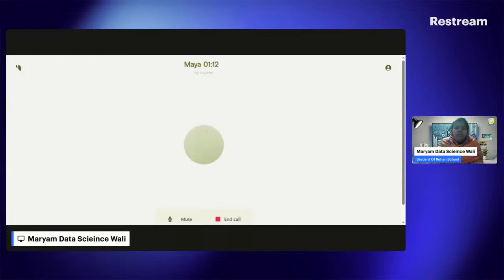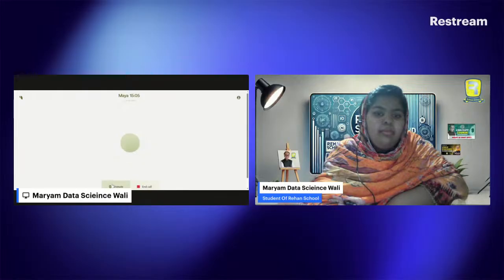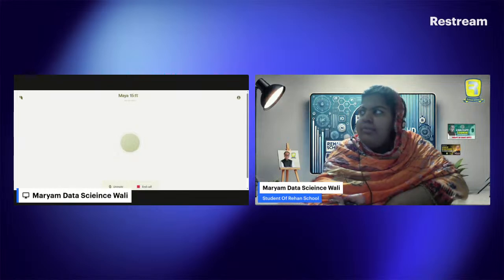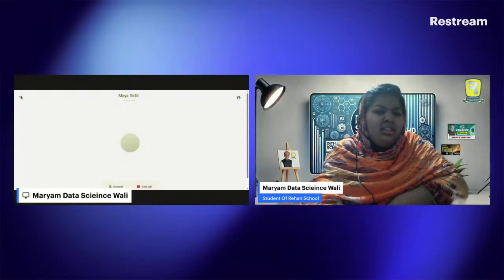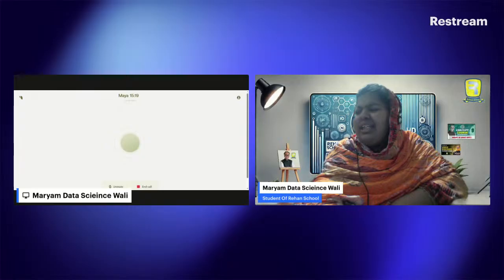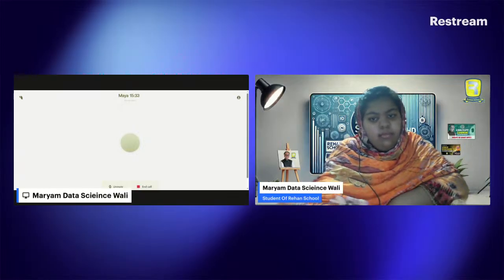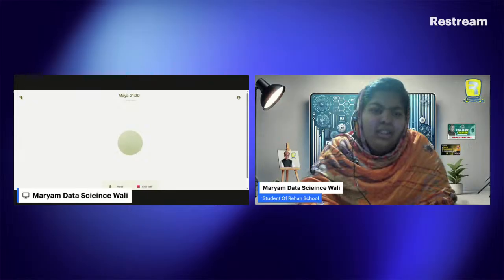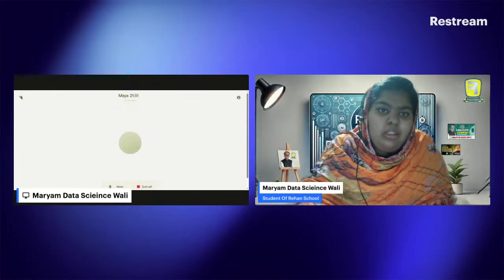🎙️✨ Interview with AI – Ep48: Probability Basics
Welcome to another power-packed episode of Interview with AI! 🚀 In this session, we dive deep into the fascinating world of Probability 🎲📊 – the very foundation of data science, AI, and decision-making.
We’ll explore two game-changing concepts:
🔹 Conditional Probability – understanding how the likelihood of one event changes when another event has already occurred 🔄.
🔹 Bayes’ Theorem – the legendary formula 📐🧠 that updates our beliefs based on new evidence, and powers everything from medical diagnoses 🏥 to spam filters 📧🤖 and machine learning models 🤖📈.
💡 Whether you’re a student, a data enthusiast, or just someone curious about how the world of uncertainty works 🌍❓—this episode will help you understand the basics in a simple yet powerful way.
From real-life examples 🛒🚦 (like predicting diseases, weather forecasting, or recommendation systems) to practical applications in AI 🤖⚡, we break it all down step by step so you can master probability like a pro!
✨ Don’t miss this episode—it’s all about making uncertainty your friend and learning how probability shapes the way machines (and humans) think 🤝🧠.